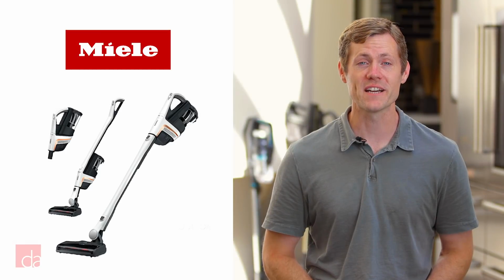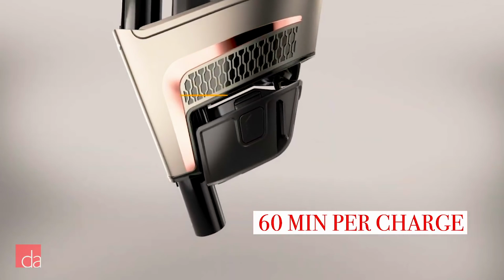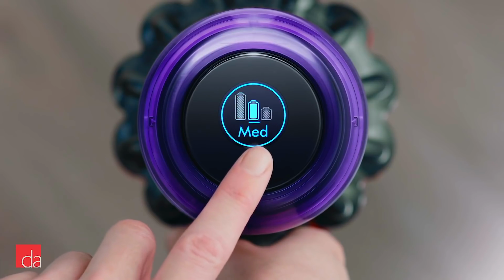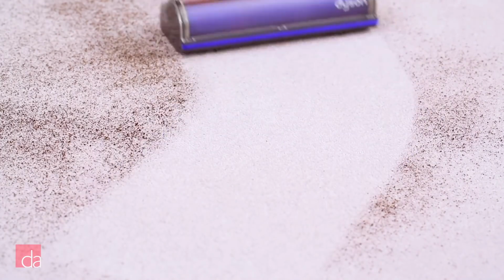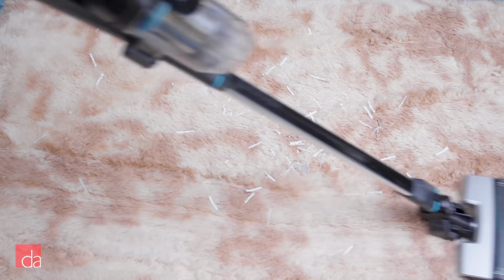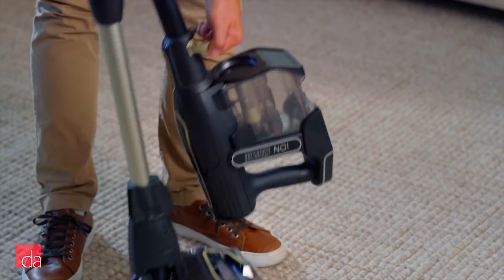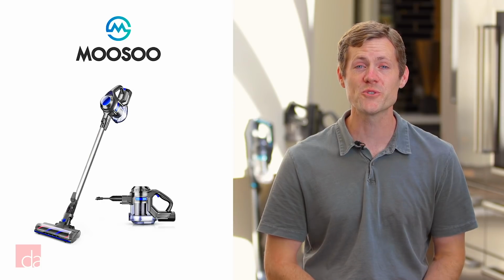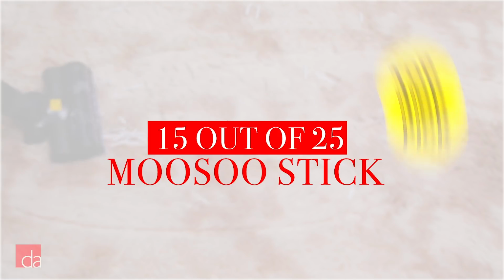Best Cordless Vacuum | Top 6 Picks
We rated and reviewed Dyson v11 & v8, Shark, Miele, and more. The best cordless vacuums are lightweight and make cleaning quick and easy. The battery performance and suction power of cordless vacuum cleaners have increased substantially over the years. These days, there is practically no reason to lug around a heavy corded vacuum cleaner.

We spent six weeks testing dozens of cordless vacuums from brands such as Miele, Dyson, Shark, Bissell, and Moosoo, so that you can make the best choice for your home. Our blog post contains the summary of our test ratings, as well as in-depth information on each cordless vacuum from our video

► PRICING
The Best Miele Cordless Vacuum: Miele Triflex HX1

The Best Dyson Cordless Vacuum: Dyson V11 Torque Drive

Honorable Mention Dyson Cordless Vacuum: Dyson V8 Animal

The Best Bissell Cordless Vacuum: Bissell Icon Pet

The Best Shark Cordless Vacuum: Shark ION F80

The Best Moosoo Cordless Vacuum: Moosoo Stick

► VISIT US: If you're in the New York/New Jersey area, stop by our showroom to experience these cordless vacuums in person

Designer Appliances
280 Main Street

or

Designer Appliances
122 Watchung Ave

► QUESTIONS:
Need help choosing the right cordless vacuum for your home?